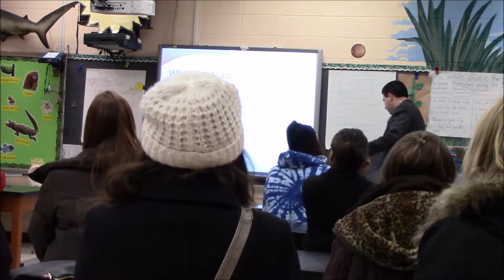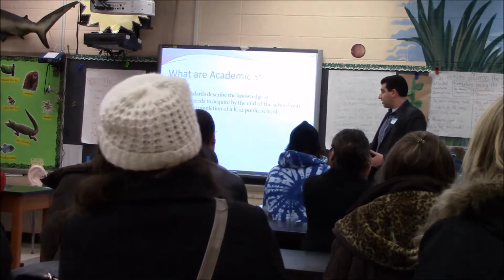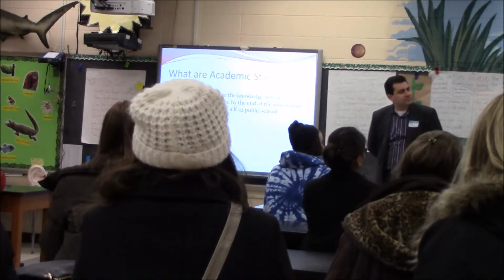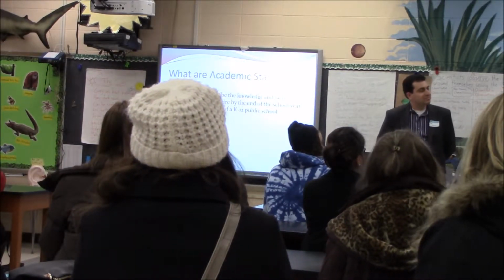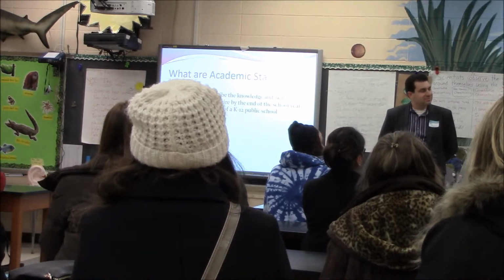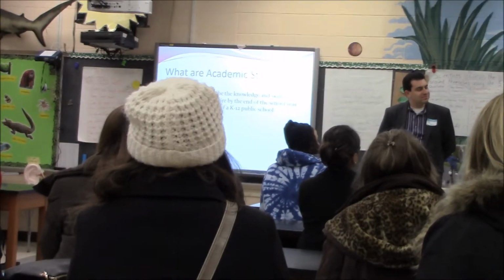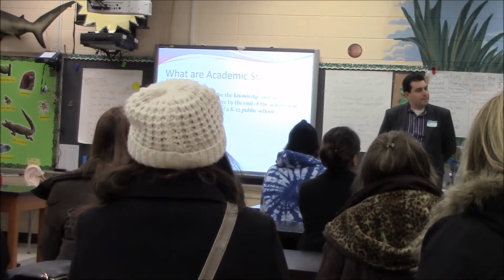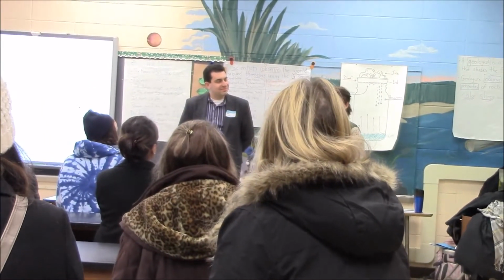Parent Academy for Student Success (Science and Social Studies)